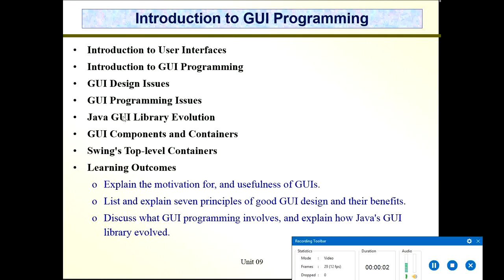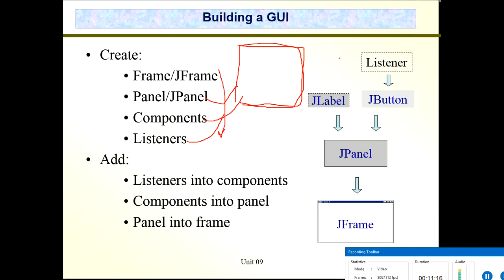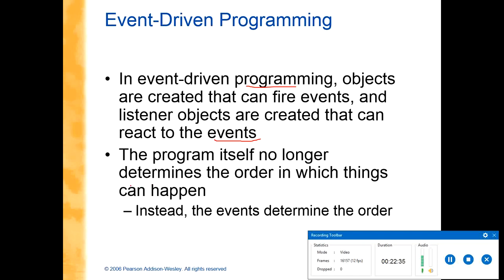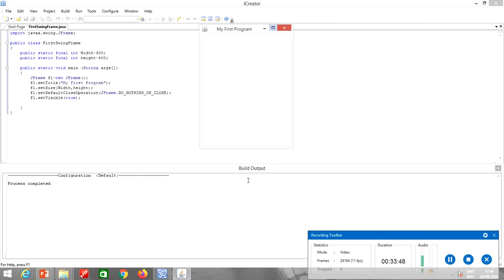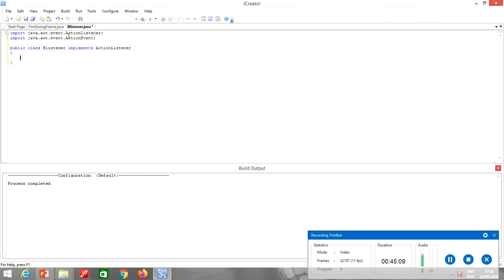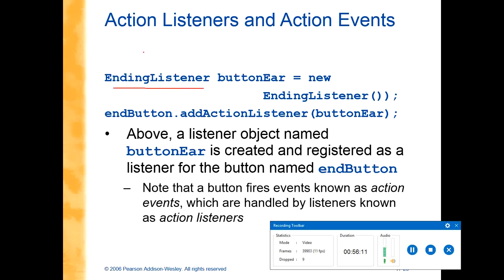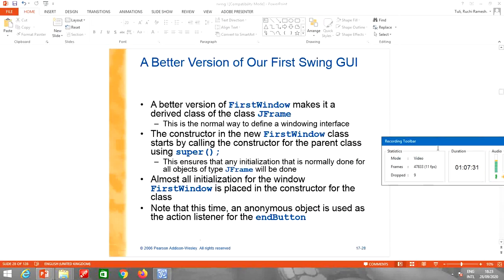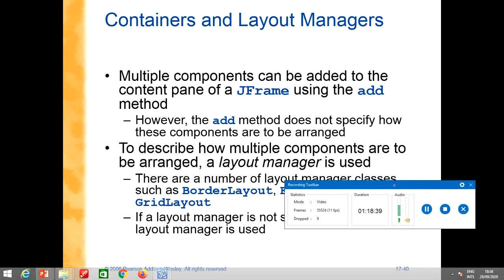Lecture 1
Swing part 1